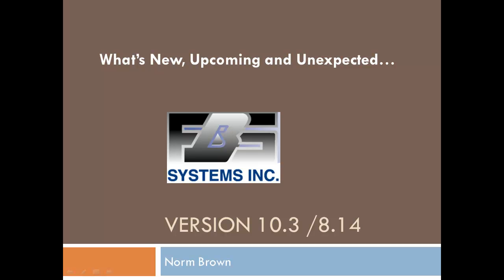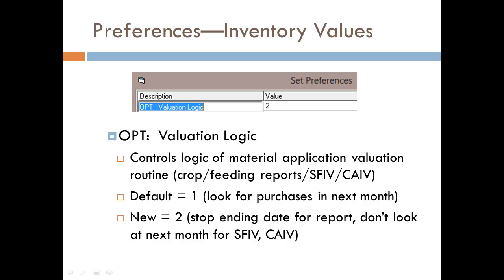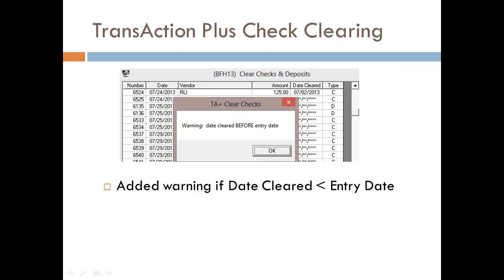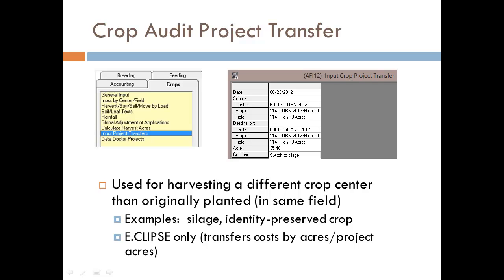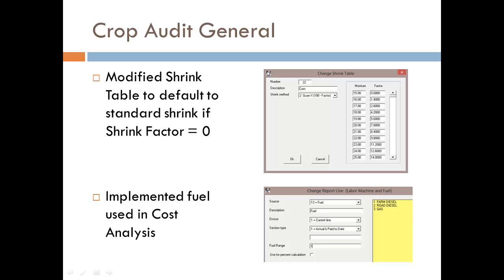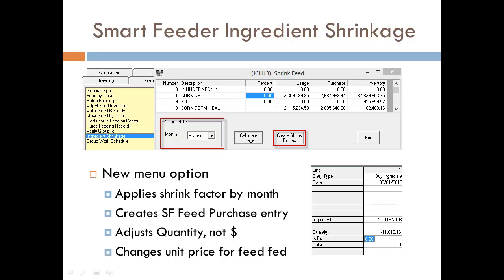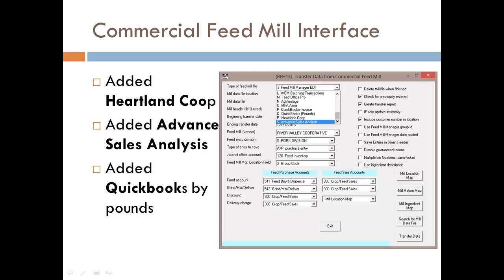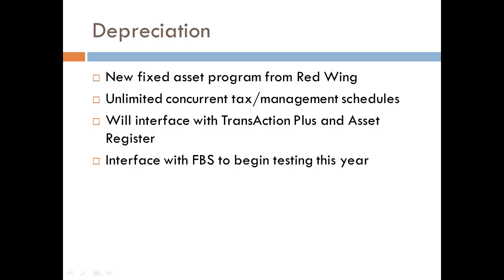What's New in FBS Software Versions 8.14 and 10.3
Presentation at the 2013 FBS User Conference on August 28th, 2013, covering the new features in the version 8.14 and 10.3 software upgrades.